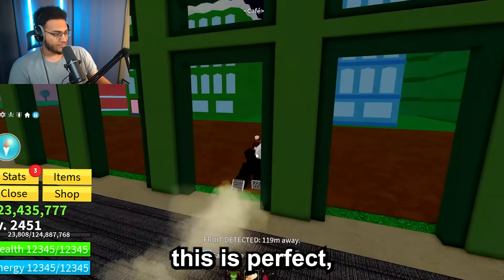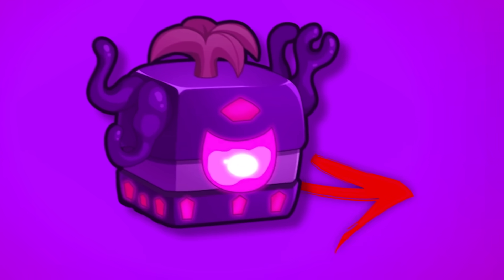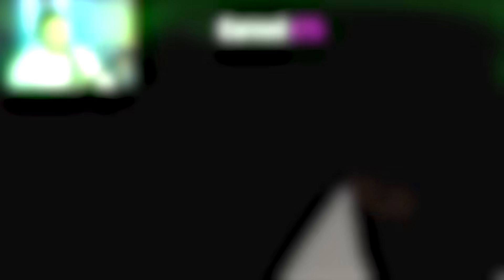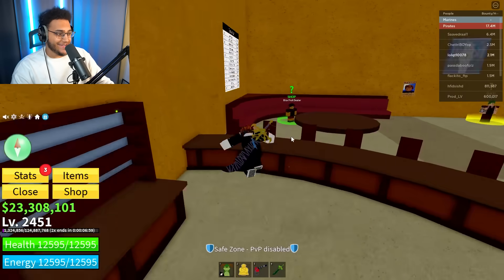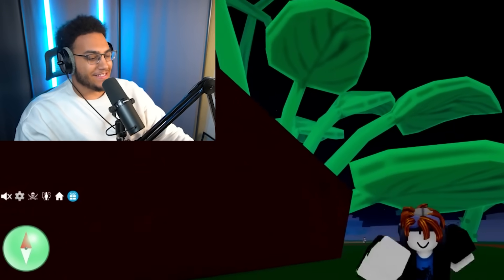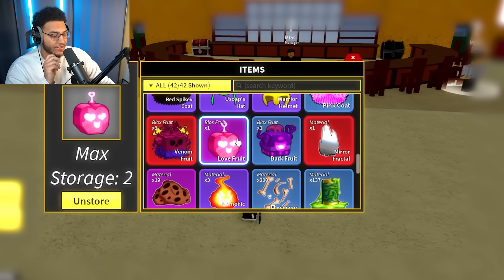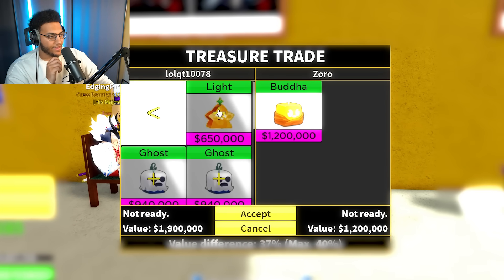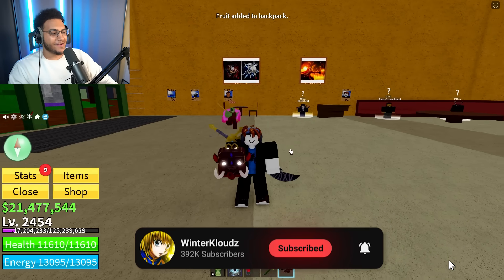Trading From Random Fruit to Mammoth in One Video (Blox Fruits)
in this video I traded from a random Fruit, to Mammoth in one video. The only way I could get fruits were either from trading, or fruit related events, NO Gachas were allowed in this video